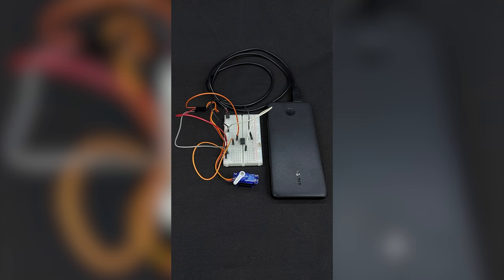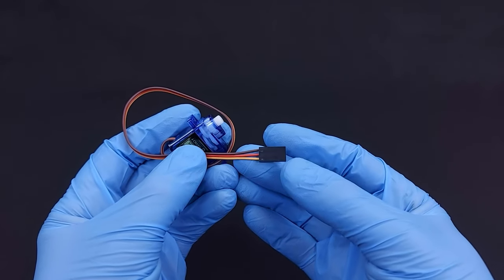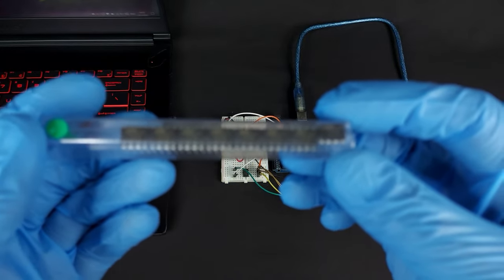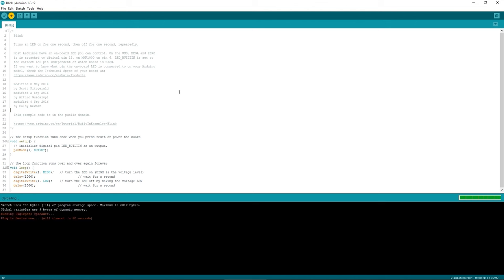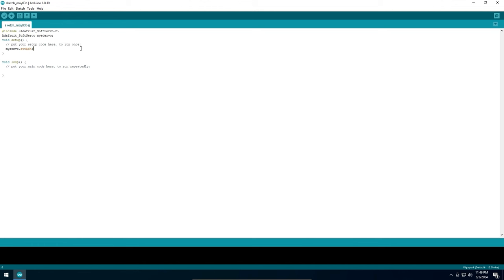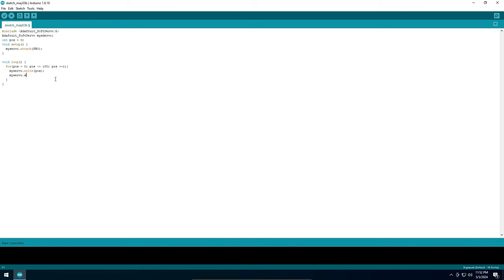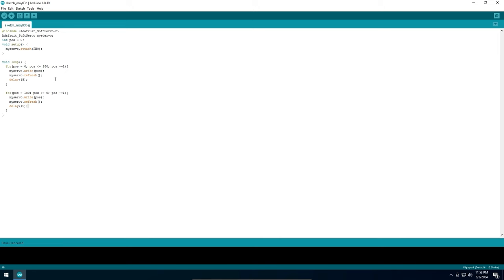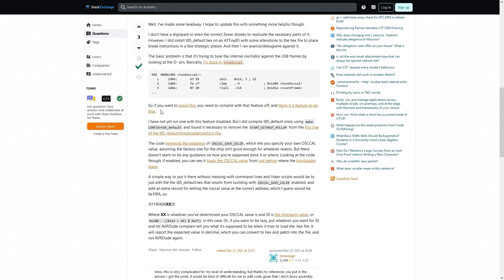ATtiny85 driving SG90 servo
This is a detailed explanation how to drive SG90 servo from a standalone ATtiny85